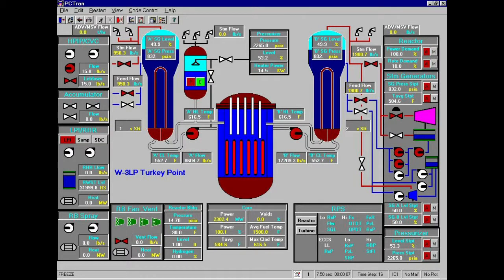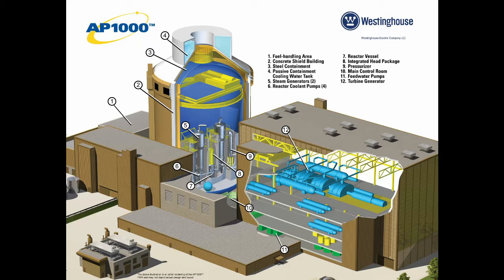Reactor Simulation Final Project Tripp Joe Siavash Theron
ENGR 3501-02 Final Project: AP1000 reactor simulation using PCTran software.